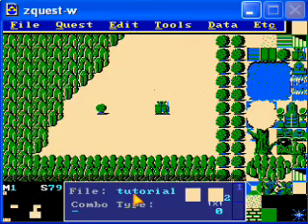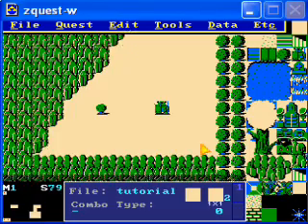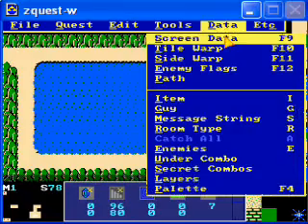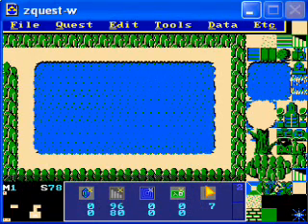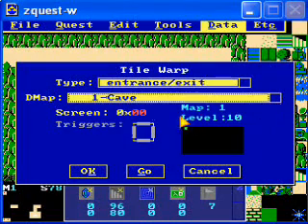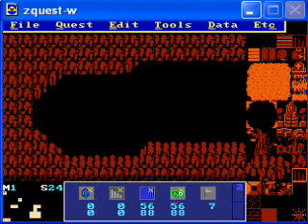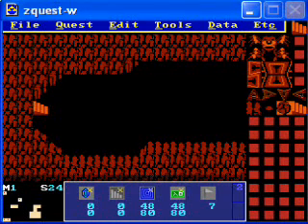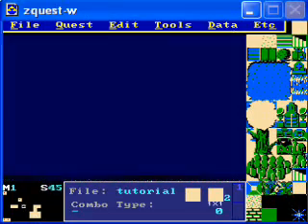ZQuest (Zelda Classic editor) tutorial - Part 12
Holy crap it's been a long time since I uploaded one of these. This was actually recorded several months ago, but I never put it up. It's pretty basic stuff though.

Here I show how to...

- Add a fairy that heals you
- Dry up a lake
- Make a cave-like area

And I also create a new combo, but I've done that before.